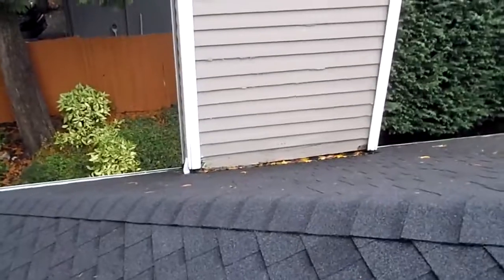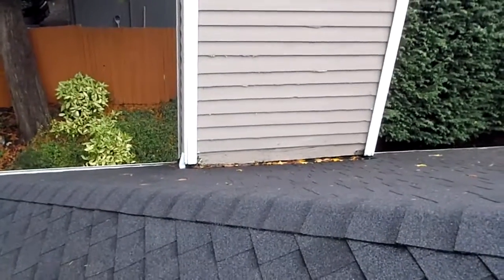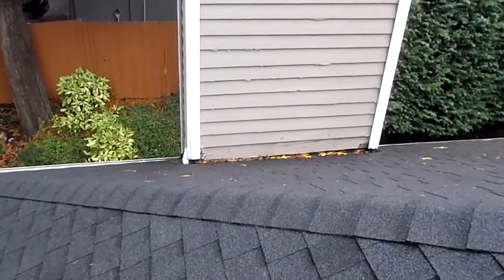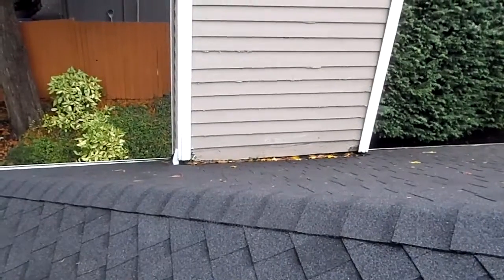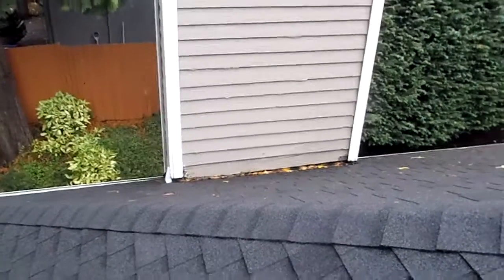Home Inspector Seattle Tip on How to Prevent Leaking Chimney Flashings | CALL US!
4739 University Way NE
Seattle, WA 98105
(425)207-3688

The Seattle home inspection company, Property Inspector, LLC,Tip on How to Prevent Leaking Chimney.